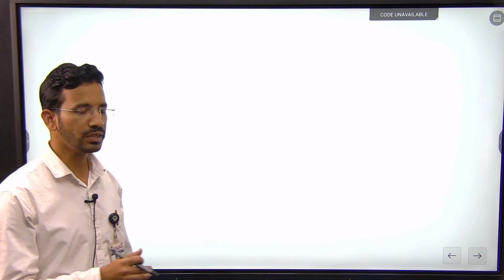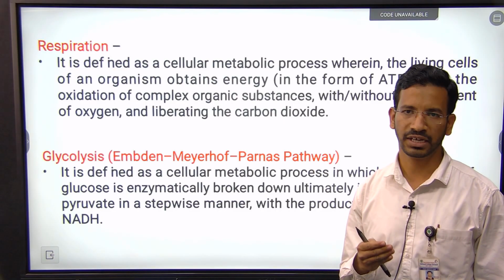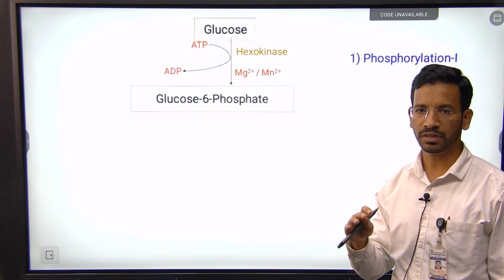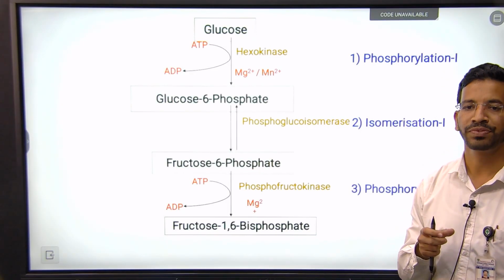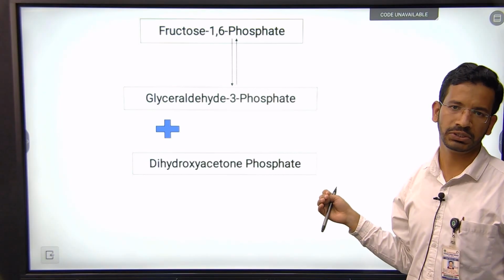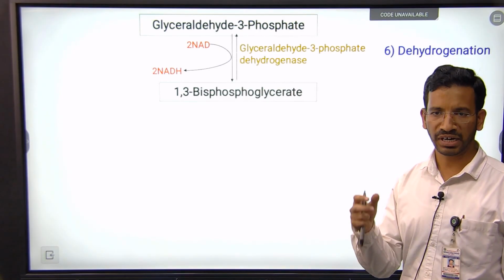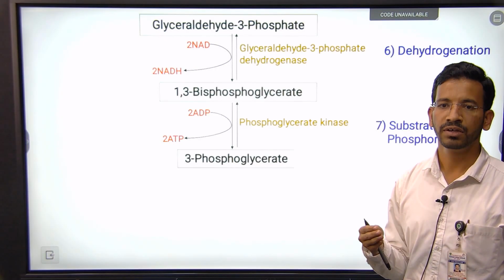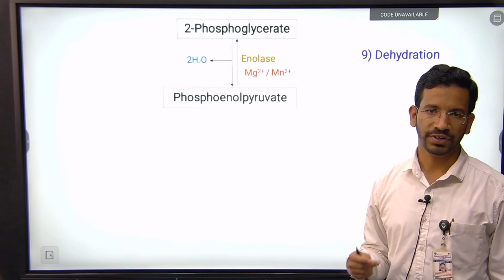Lecture 01| Plant Physiology | Botany | B.sc III